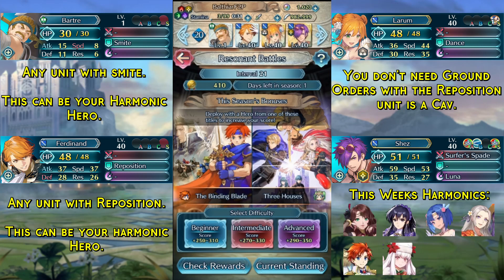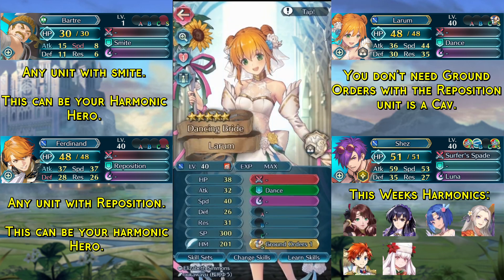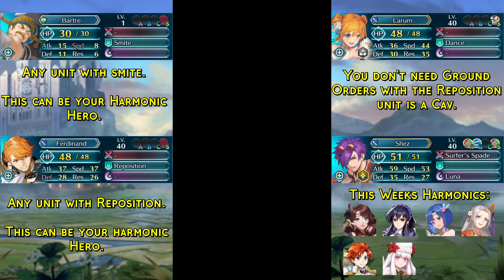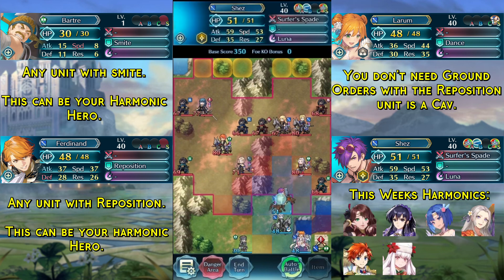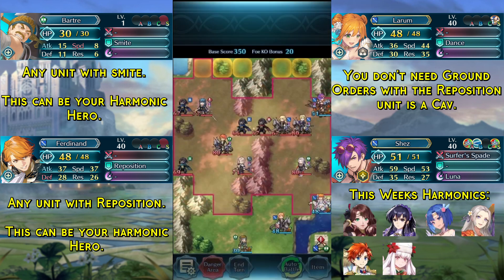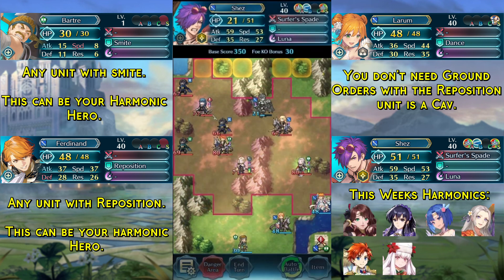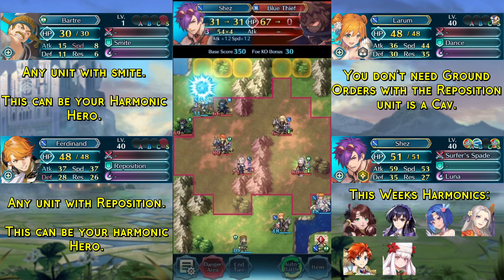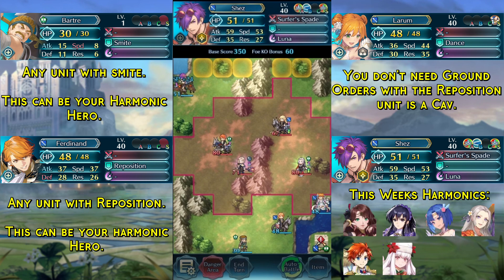Resonant Battles Week 168 Guide F2P Min SI ,easy Harmonic inclusion [FEH]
Here is a Free to Play solution for this weeks Resonant Battles Week 168.

This week you will need two Harmonic Heroes with 2 merges ( 452 score) to stay in Interval 21.